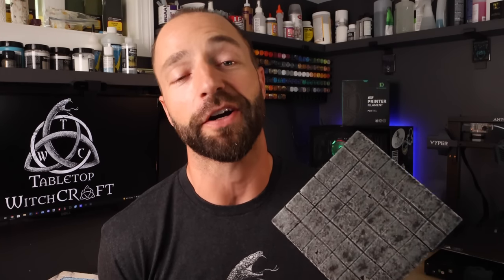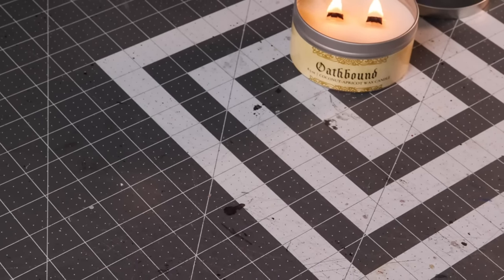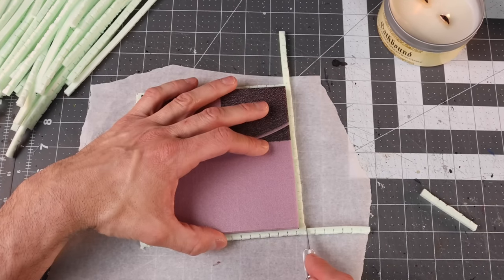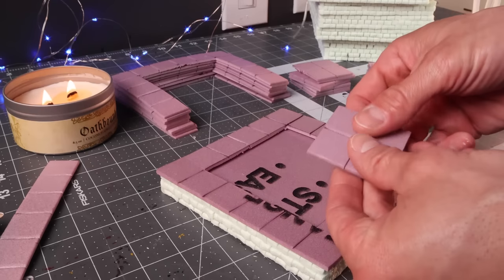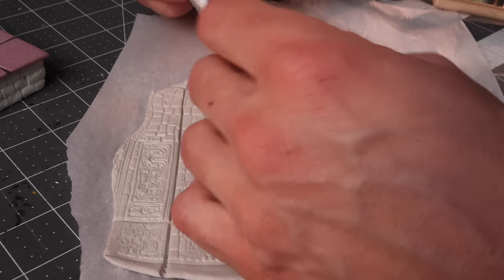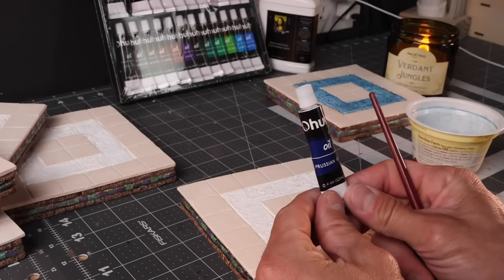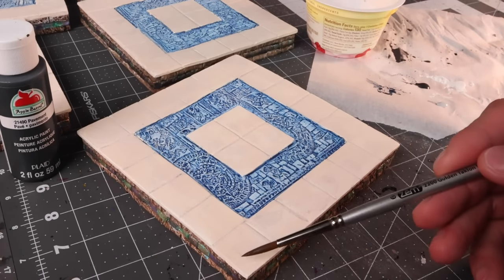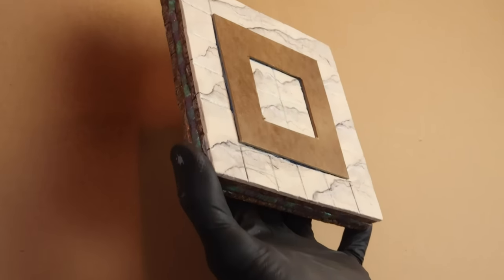Temple Tiles for Tabletop Games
Not all tabletop game tiles are created equal, and dungeon tiles only go so far. These temple tiles won't break the immersion of your game when your players enter a temple, guild hall, castle, monastery and more. also... put that dull grey paint away and break out some new vibrant colors with these tiles!

Proxxon Hot Wire Knife
Proxxon Foot Pedal
Hot Knife Foam Cutter
Aleene's Tacky Glue
DAS Clay
3M Mask
Nitrile Gloves
Oil Paint Set
Odorless Thinner
Folkart Paint
Agrax Earthshade
Krylon Matte Finish to Seal The Craft
Krylon Gloss Finish Spray for Marble